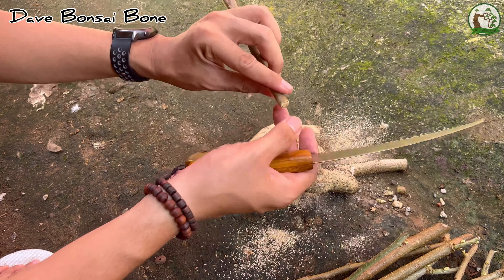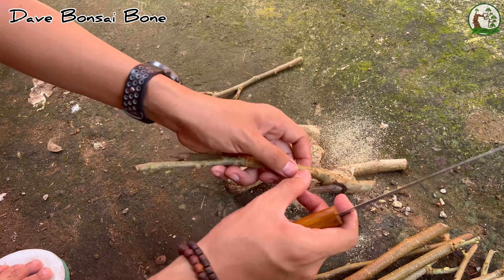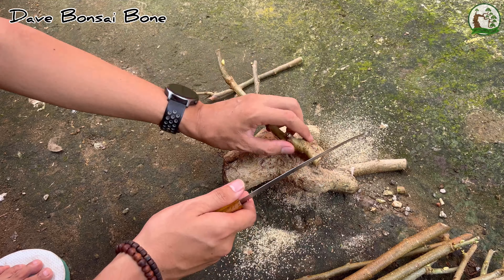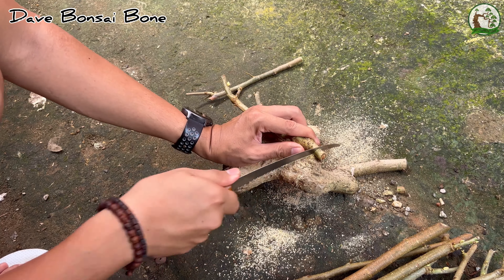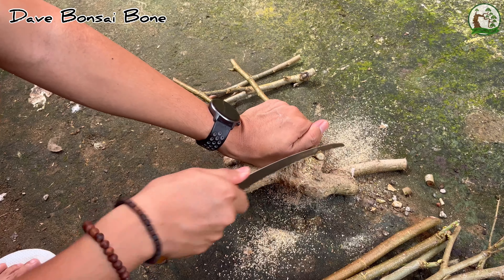Gergaji baru buat dipakai dongkel bahan bonsai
Unboxing dan test ketajaman gergaji lengkung